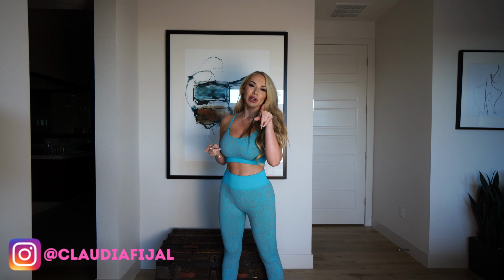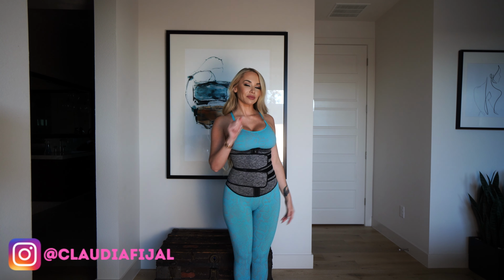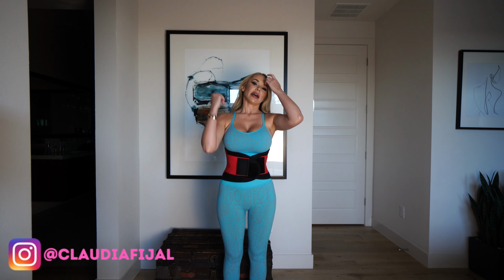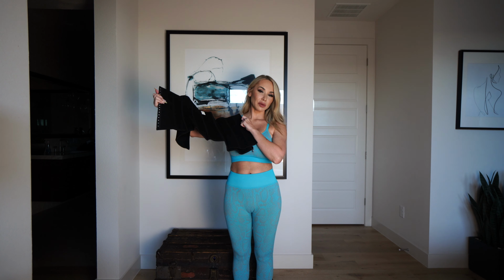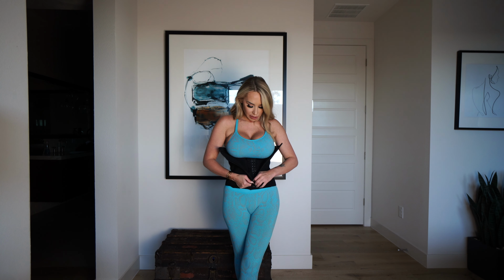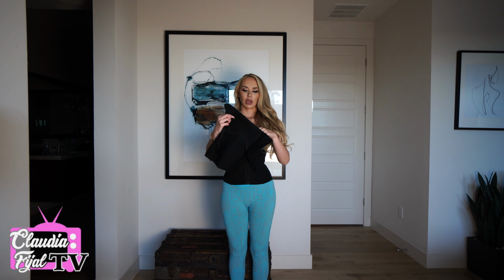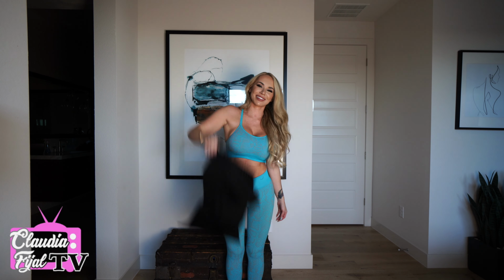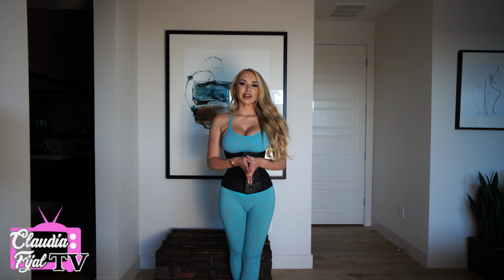Hourglass Body! Femme Shapewear Waist Trainer Try On Haul | Claudia Fijal